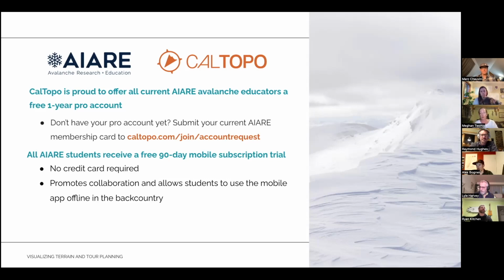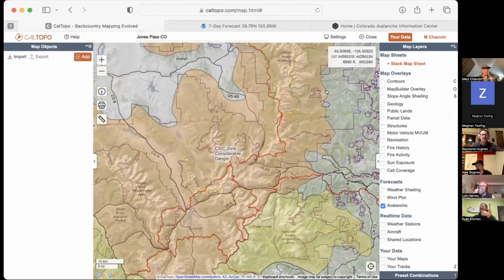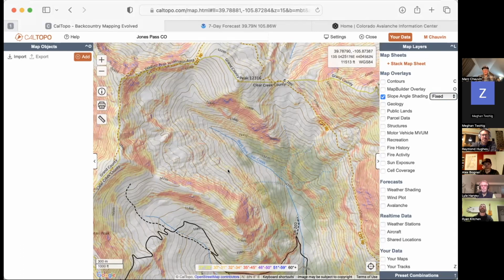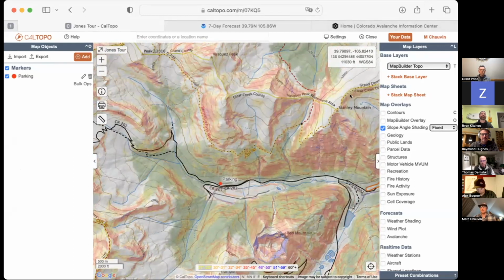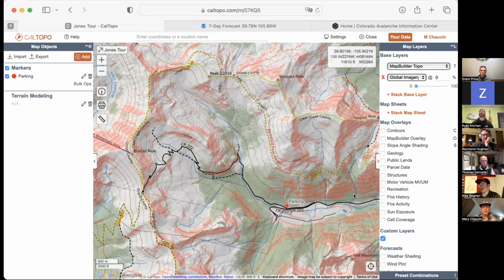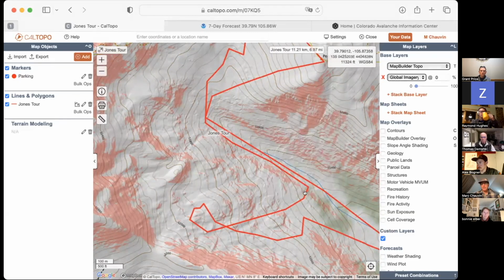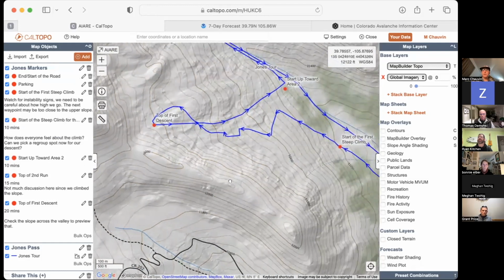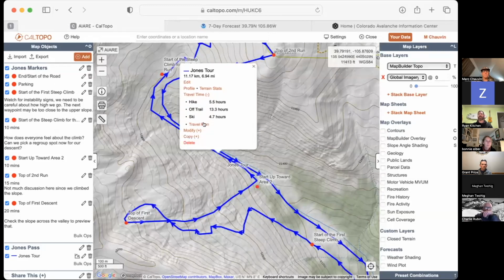22/23 CE Series: Visualizing Terrain and Tour Planning with CalTopo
Gone are the days of huddling around a paper map with your class and pointing at terrain. Join veteran AIARE instructor Marc Chauvin and the CalTopo team for an interactive webinar focused on how to leverage digital mapping tools to immerse students in terrain identification and trip planning skills. We’ll explore straightforward strategies for incorporating CalTopo’s powerful features, such as slope angle shading, estimated travel time tools, and avalanche and weather forecasts, into your next navigation lesson. In addition, you’ll learn best practices from an experienced instructor for using CalTopo to increase student engagement, provide authentic opportunities for skills practice, and check for student understanding.

CE Credit: 1 hour